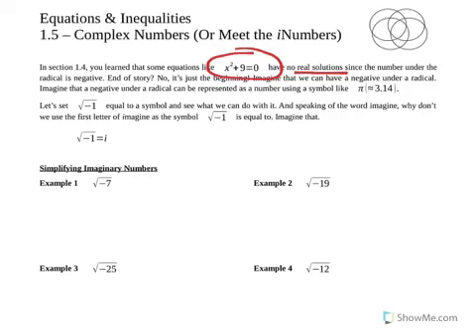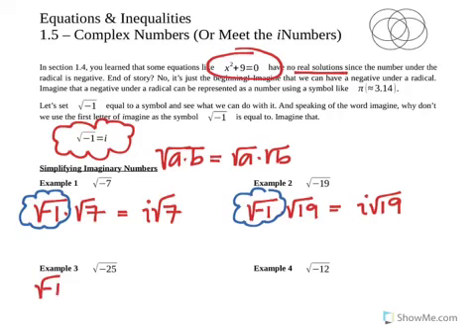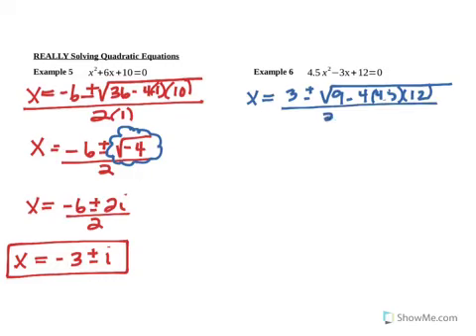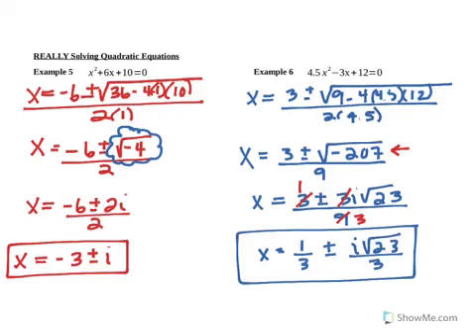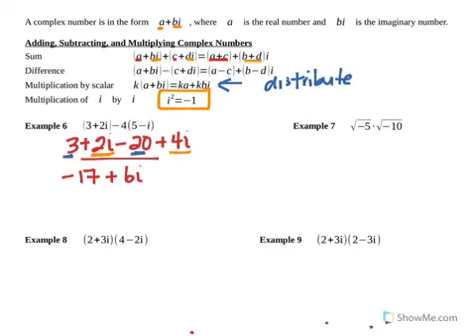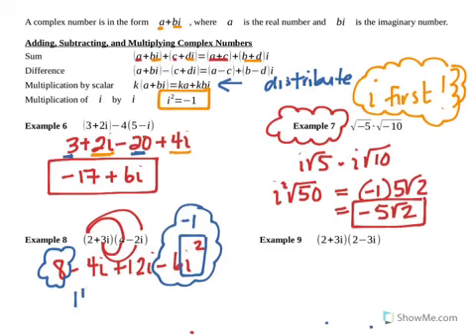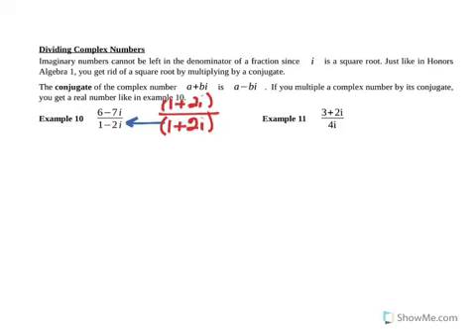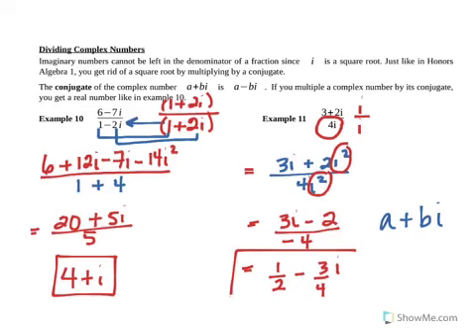HA2T 1.5A Complex Numbers